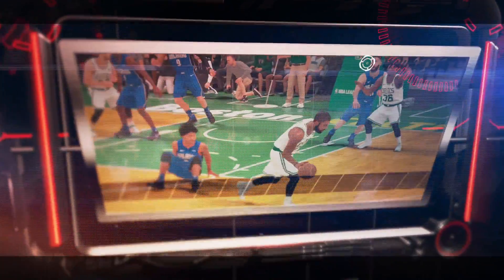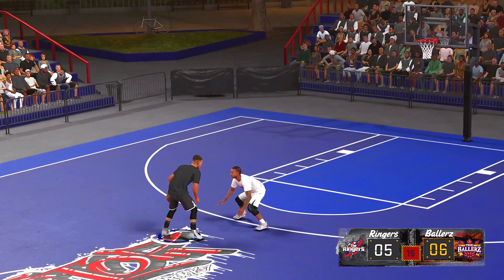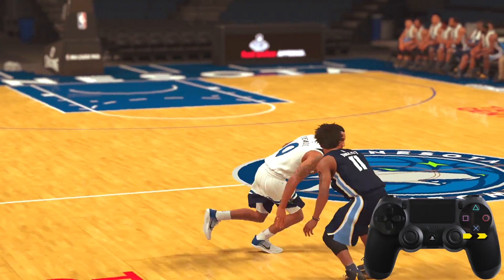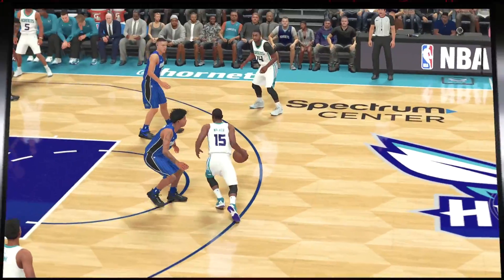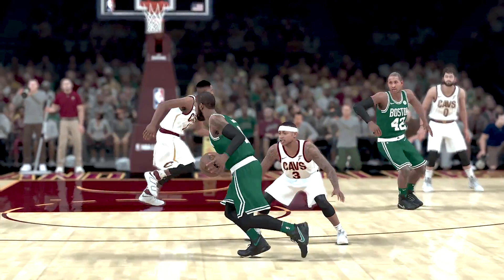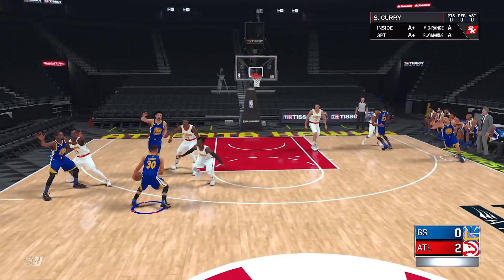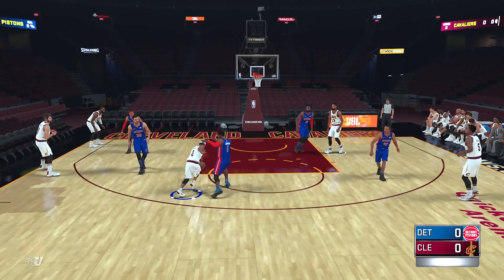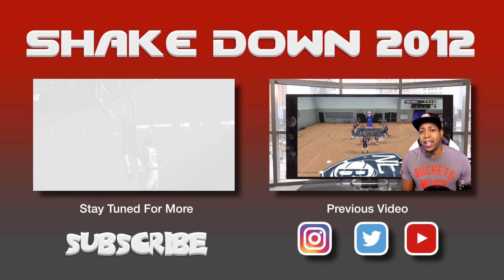NBA 2K18 Ultimate Dribbling Tutorial - How To Do Ankle Breakers & Killer Crossovers by ShakeDown2012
NBA 2K18 The Official Definitive Ultimate Dribbling Tutorial. How to do Killer Crossovers, Ankle Breakers, Momentum Dribbles & More.

To Submit your clip on YouTube:
1. Upload an HD clip Unlisted (instead of Public or Private)
2. Title it "(Your Name) for ShakeDown2012's Top 10" ex: "Tim for ShakeDown2012..." Specify Top 10 Dunks, Blocks, Crossovers etc.
3. You can submit more than one HD clip
4. Remove the Circle by Holding LB & RB (L1 or R1) in instant replay

TIP: Play it in Regular Motion.
TIP: Show at least 3 angles.
TIP: PS4, XB1 or PC only.
TIP: No cell phone or camera captured footage.
TIP: No Montages Please. Separate your clips.

★ ShakeDownXL - PSN
★ ShakeDownXL - Steam